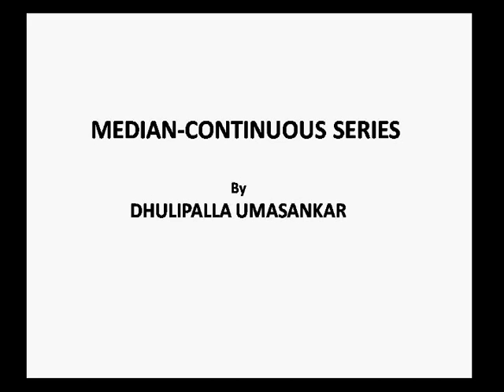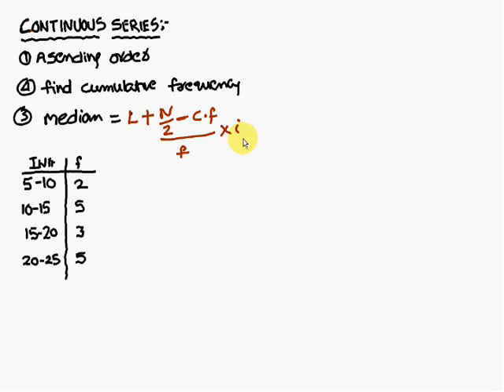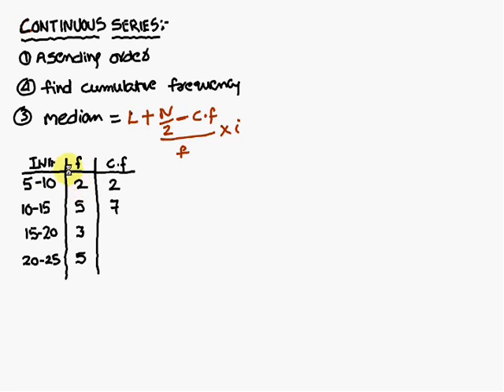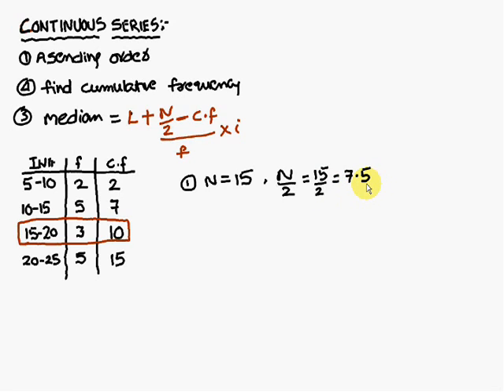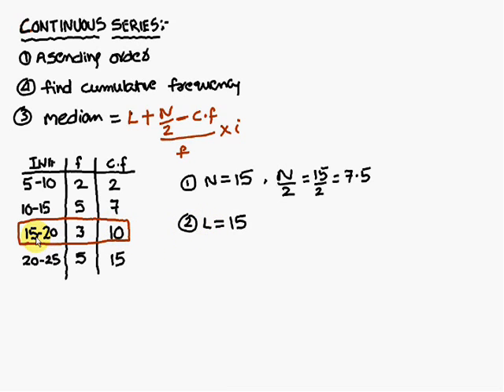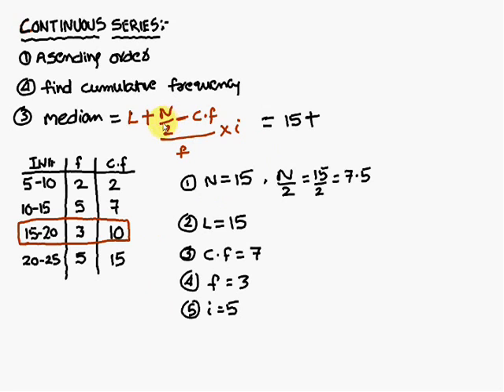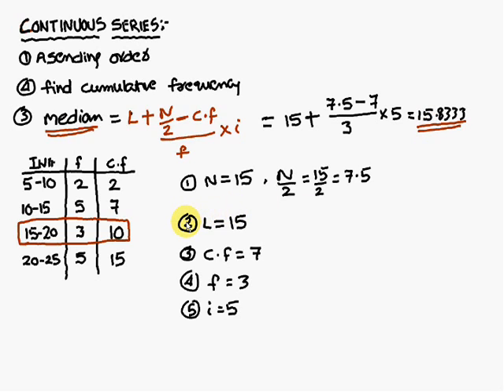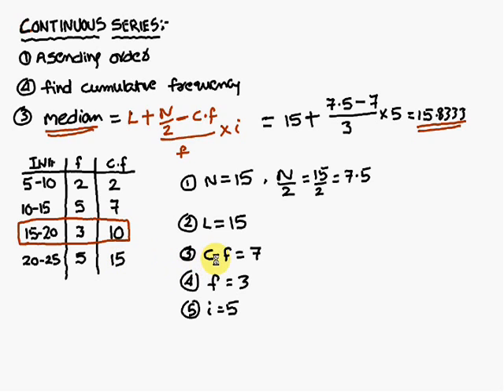How to calculate Median : Continuous series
This Video gives a Good Idea of solving Median Continuous series Problems.